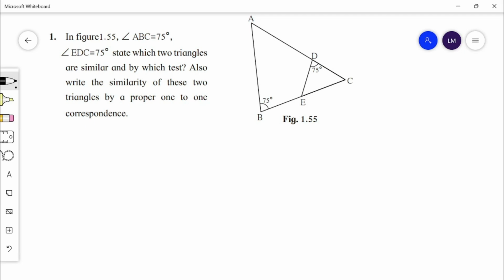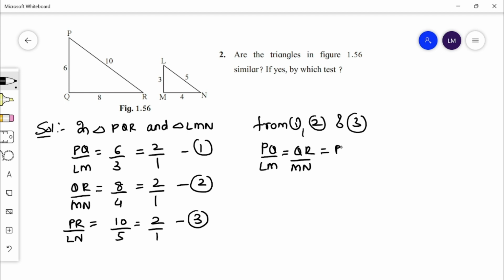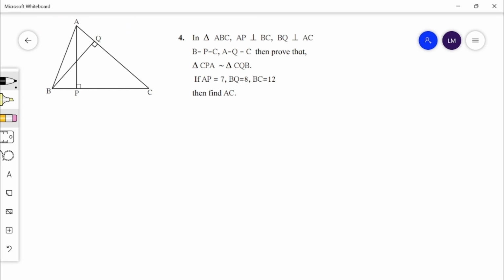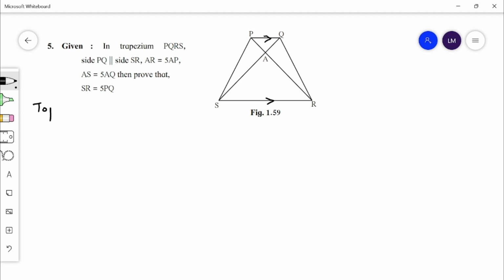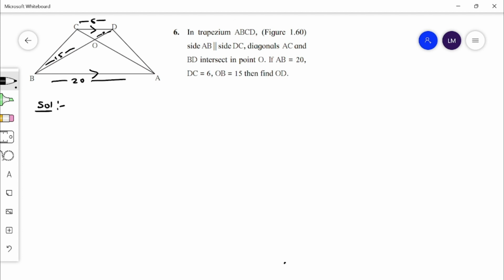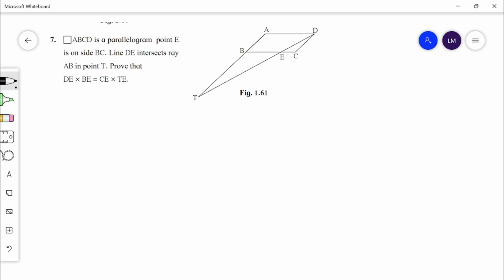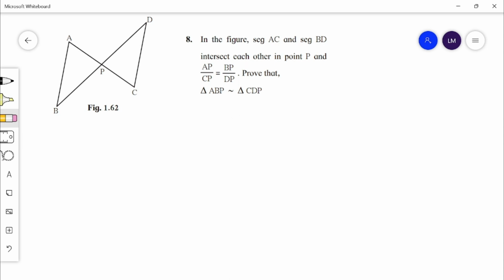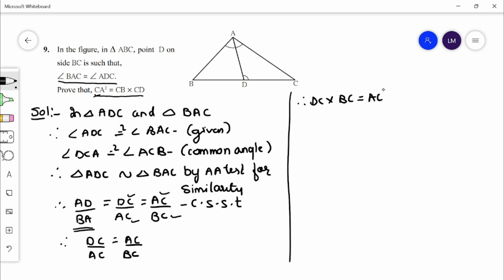|| X GEOMETRY || CHP 1: SIMILARITY || PRACTICE SET : 1.3 || MAHARASHTRA STATE BOARD ||